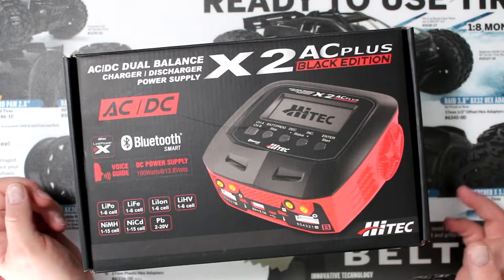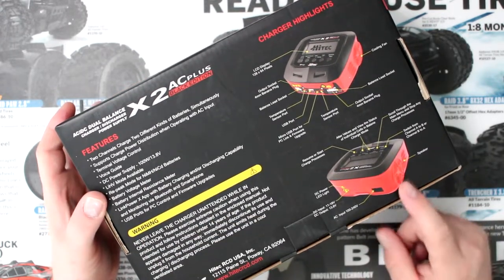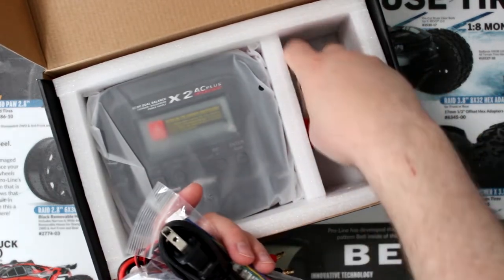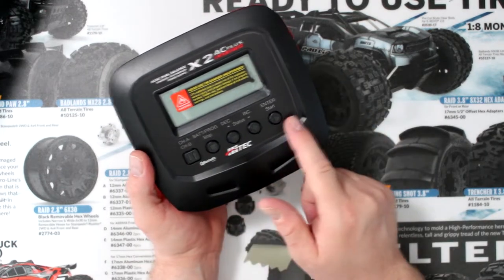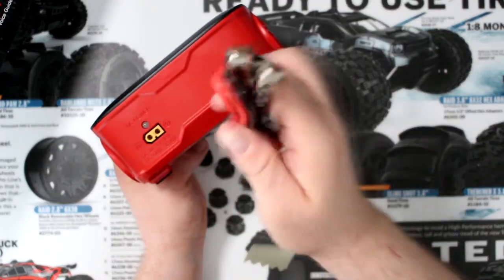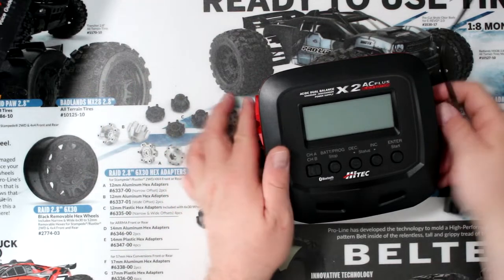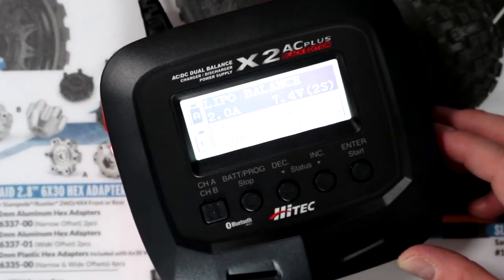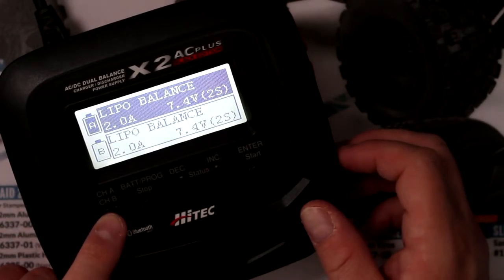Hitec X2 Charger AC Plus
Welcome To Another Video By DJSPRC On Hitec X2 Charger AC Plus